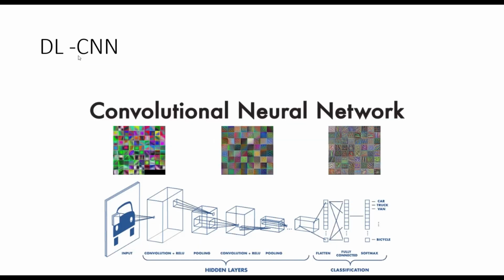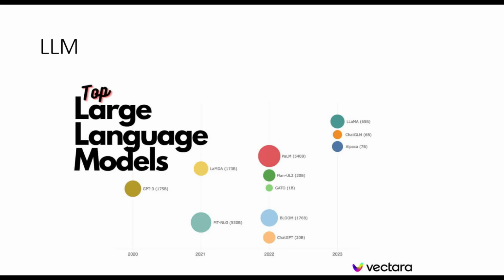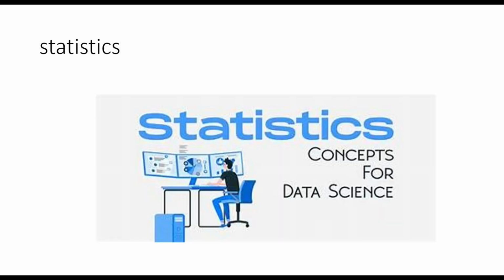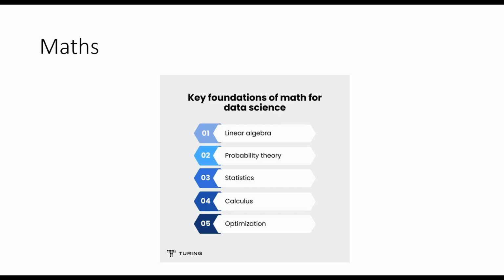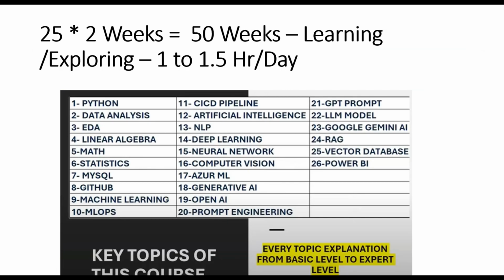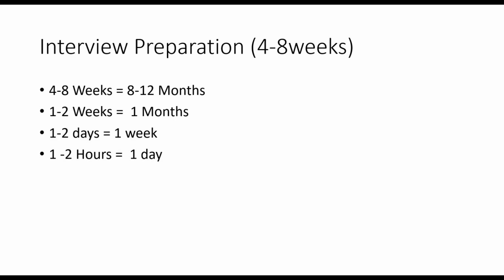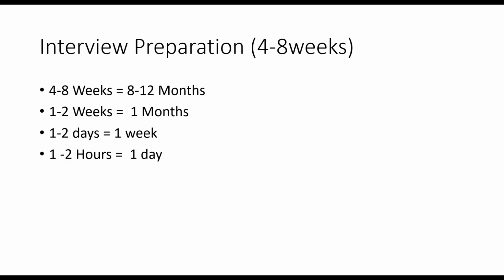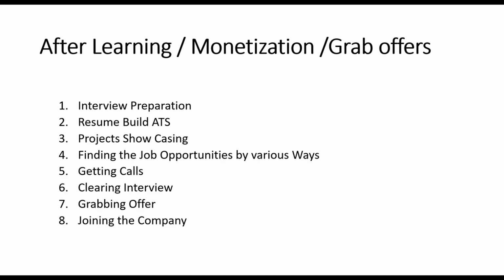Mastering Data Science & AI: Overcoming Challenges in Learning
In this video, we dive into the complexities of mastering Data Science, Machine Learning, Deep Learning, and Generative AI. We discuss the common challenges faced during learning, including managing emotions, time, and finances, while retaining concepts effectively. Practical strategies for balancing these aspects are shared to help you navigate your journey in AI and Data Science successfully.